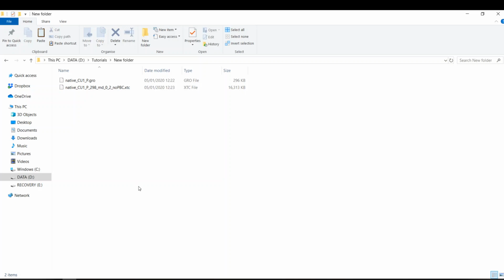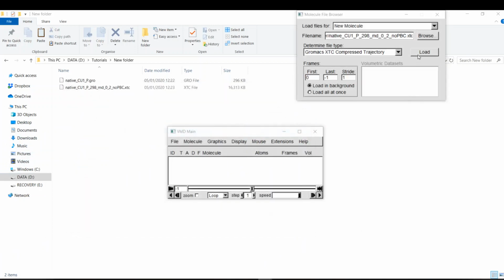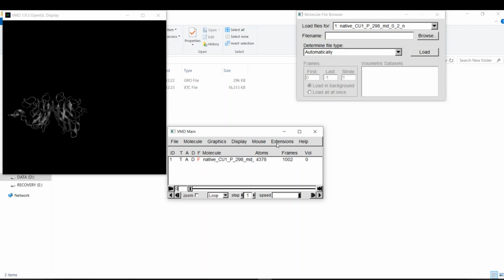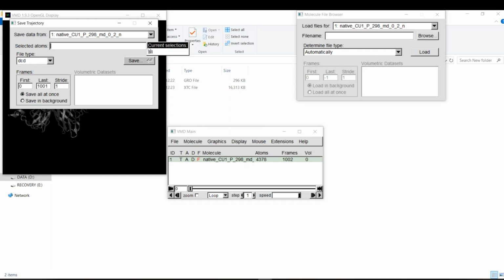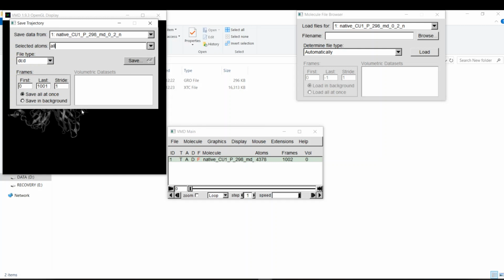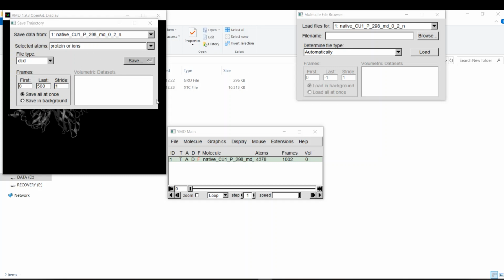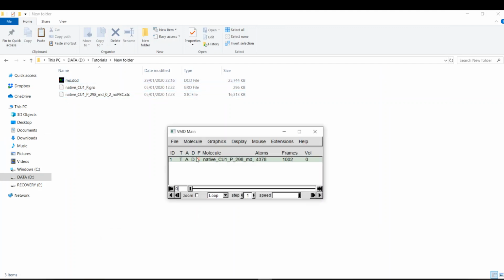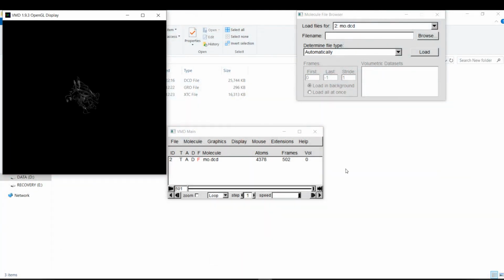How to convert a GROMACS trajectory (xtc format) to a DCD trajectory in VMD?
This video explains how to convert a trajectory file obtained from a molecular dynamics simulation run by GROMACS package to a DCD file format by using VMD, the software from the University of Illinois

VMD provides embedded scripting languages (Python and Tcl) for the purpose of user extensibility. In this section we will discuss the basic features of the Tcl scripting interface in VMD. You will see that everything you can do in VMD interactively can also be done with Tcl commands and scripts, and how the extensive list of Tcl text commands can help you investigate molecule properties and perform analysis.

VMD is a powerful tool for analysis of structures and trajectories. Numerous tools for analysis are available under the VMD Main menu item Extensions  $ \rightarrow $ Analysis. In addition to these built-in tools, VMD users often use custom-written scripts to analyze desired properties of the simulated systems. VMD Tcl scripting capabilities are very extensive, and provide boundless opportunities for analysis.